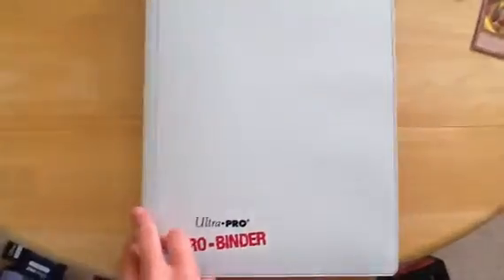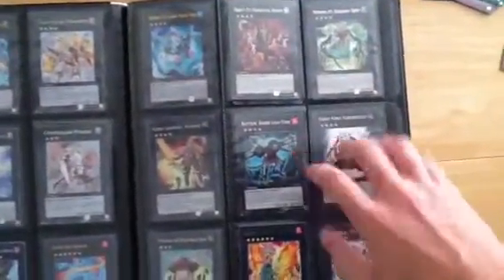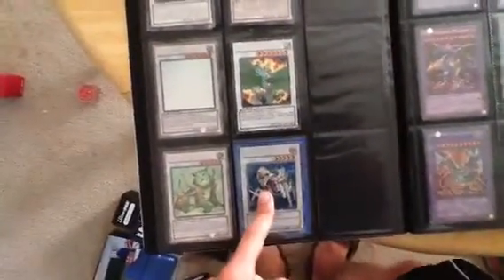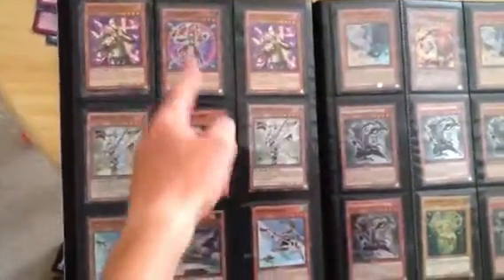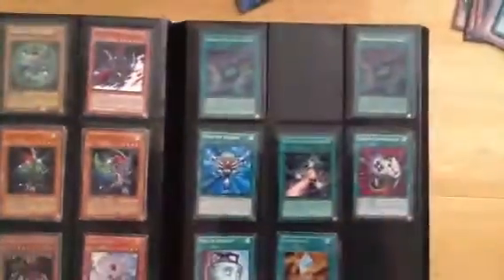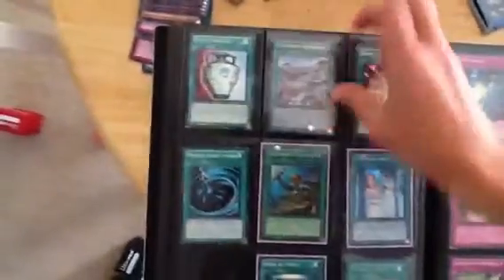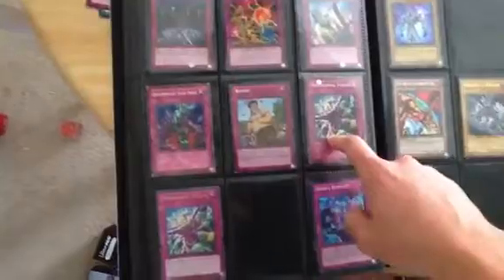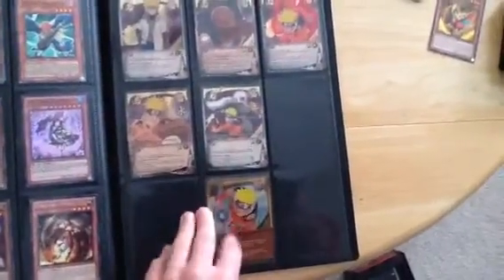Updated yugioh trade binder 9/8/13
Wants:
Coach soldier wolfbark
Blaster, dragon ruler of infernos (secret)
Brotherhood of the fire fist rooster
Brotherhood of the fire fist tiger king
Revived king ha des
Number 66
Zombie master
Mecha phantom beast blue impala
Trade bait
Money
To look at your binder